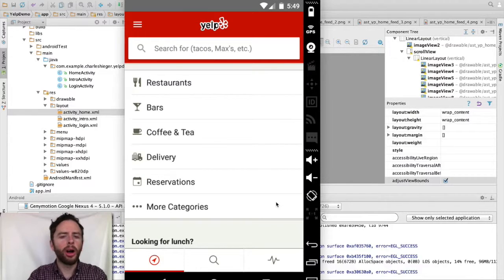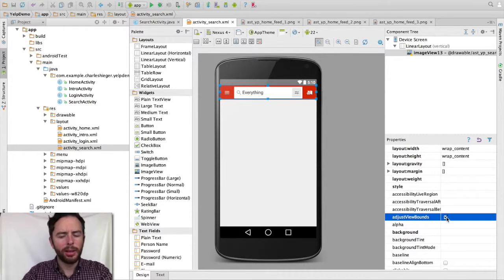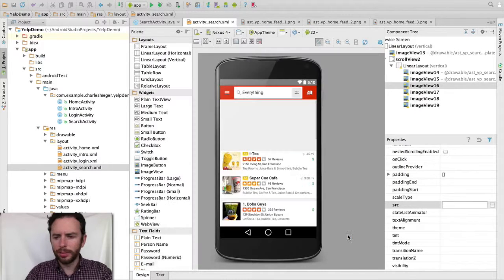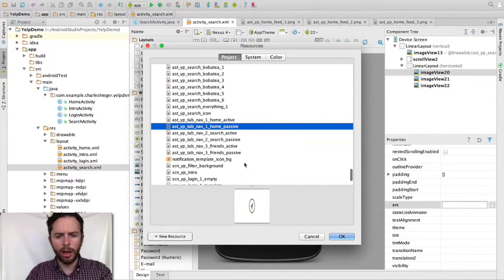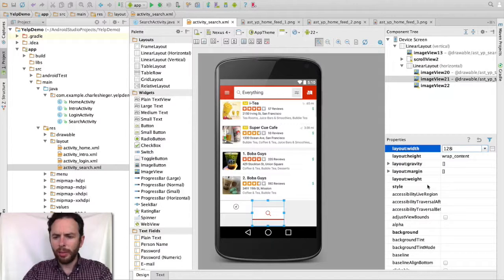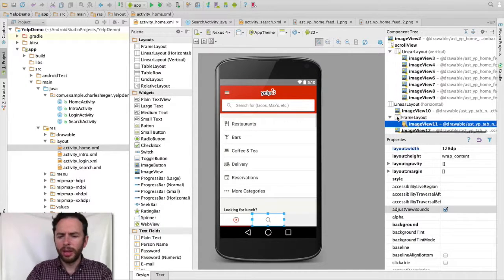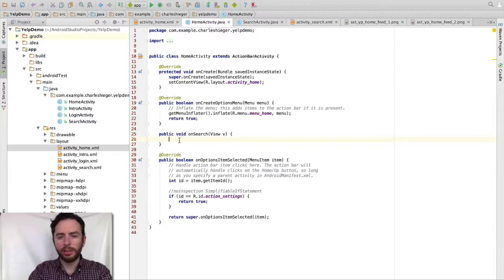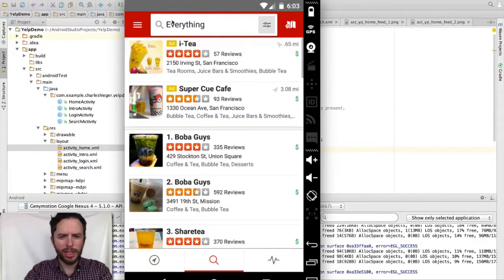Android_Unit 2_Walkthrough_8